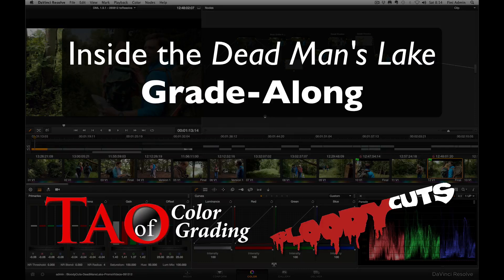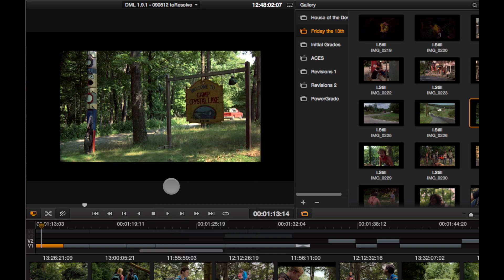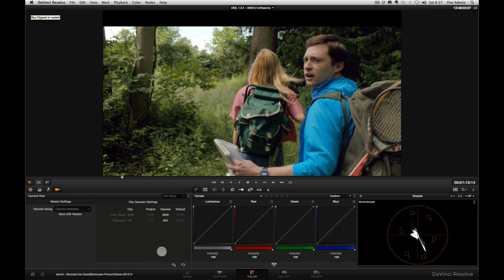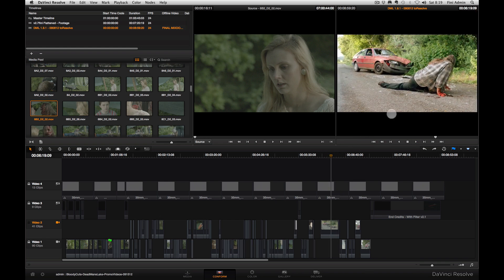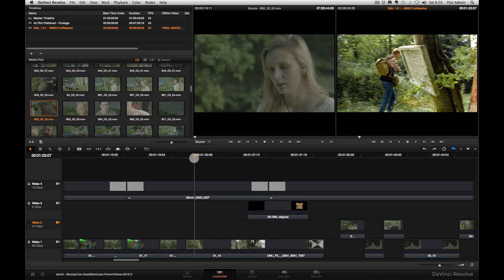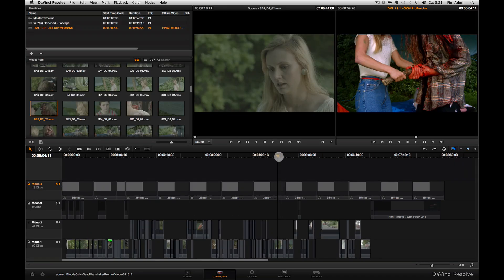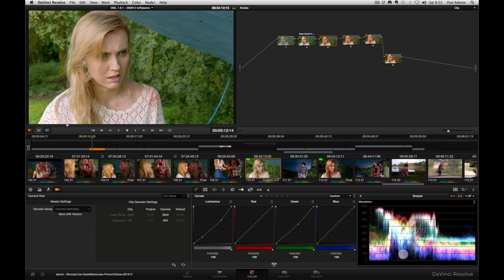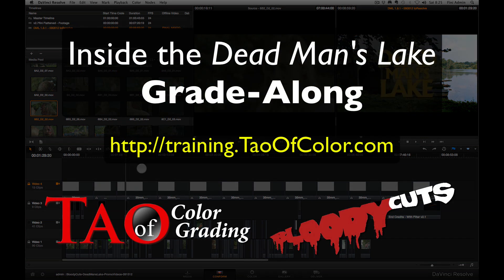Color Grade a Horror Film, Learn DaVinci Resolve 9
Watch a preview of Tao of Color.com' s new color correction training system. Sit down and 'Grade-Along' with the colorist of BloodyCuts.co.uk's latest horror short film, 'Dead Man's Lake'.